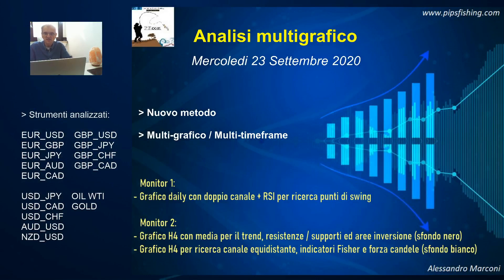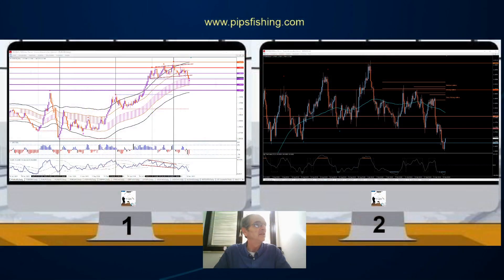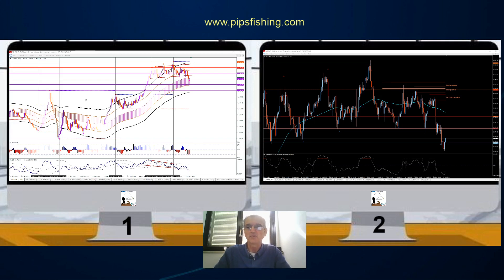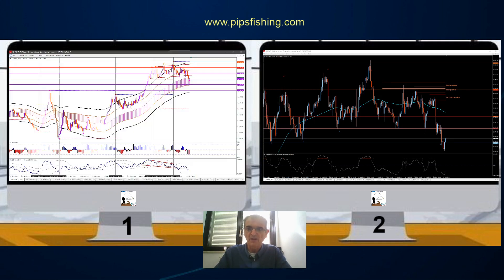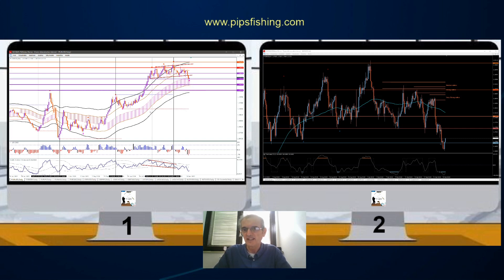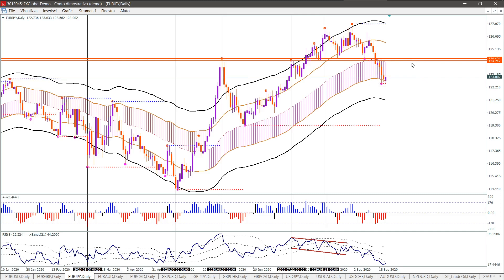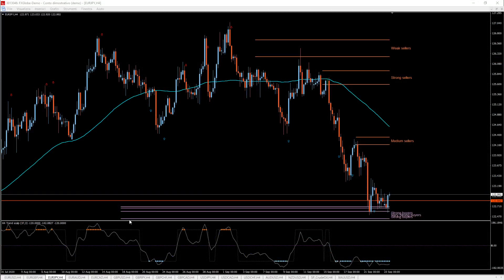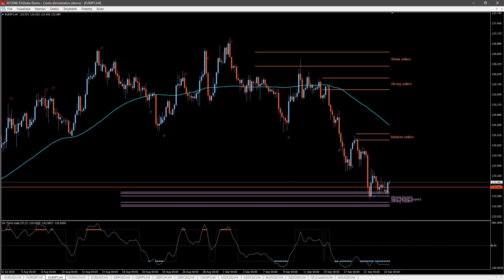Videoanalisi Forex 23 Settembre 2020 PF System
Video analisi di strumenti Forex con metodo multigrafico / multitimframe PF System grafici daily e H4